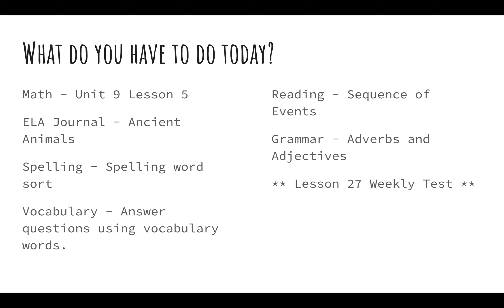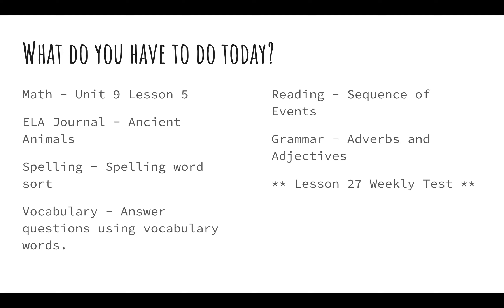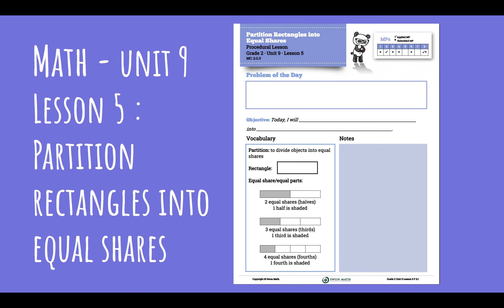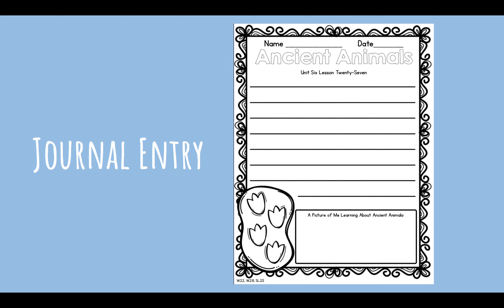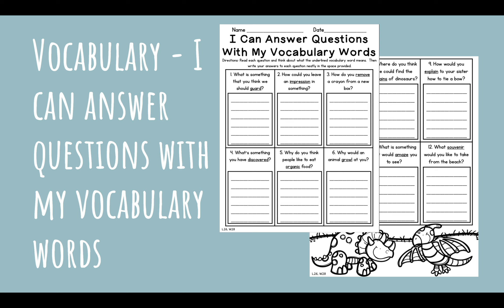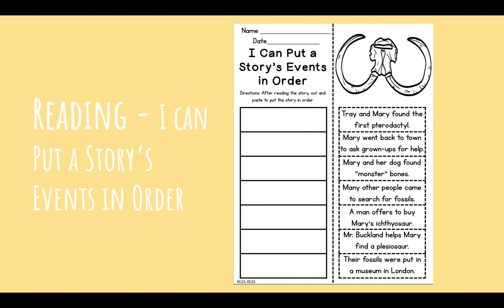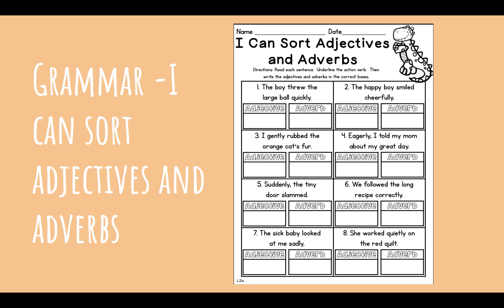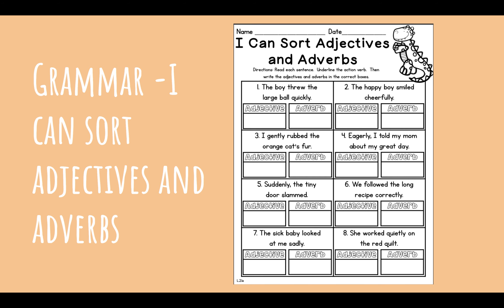Friday, April 3, 2020